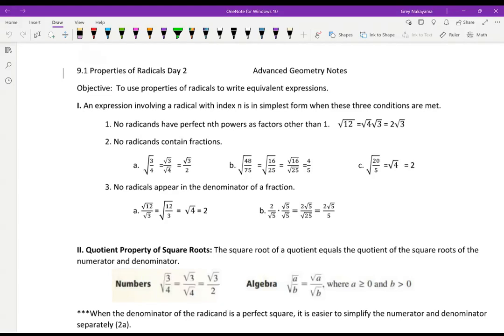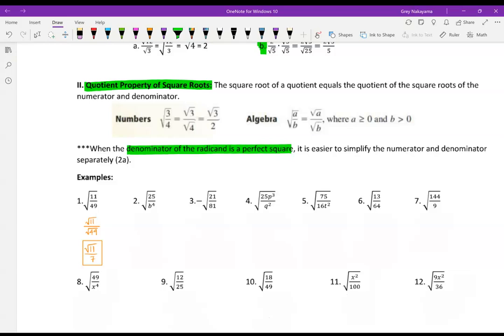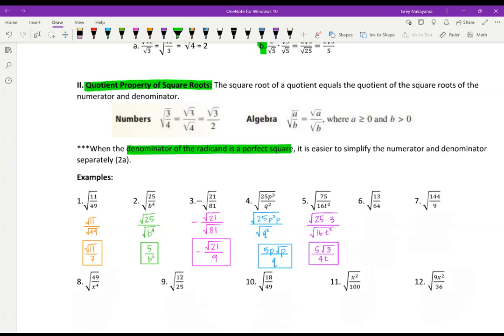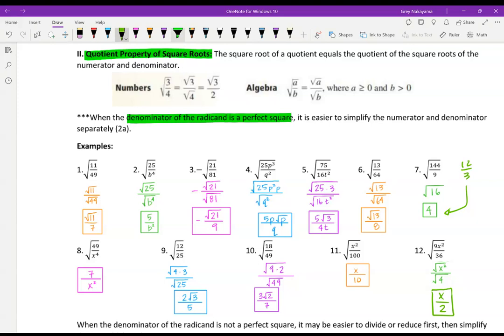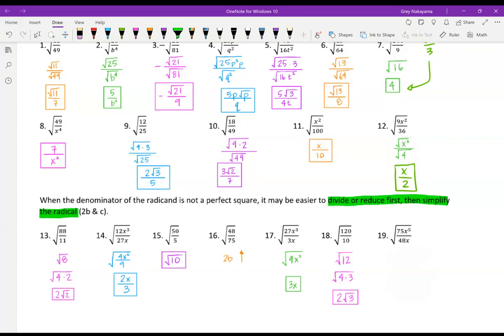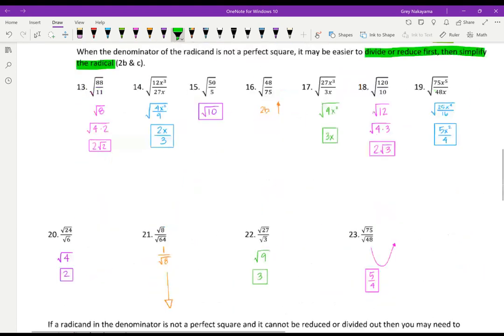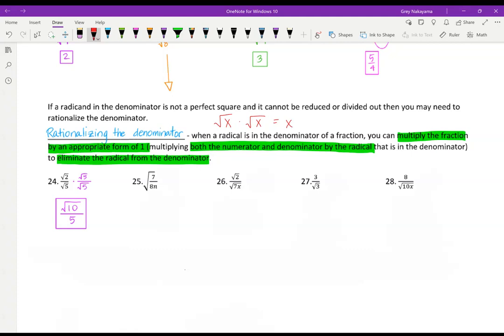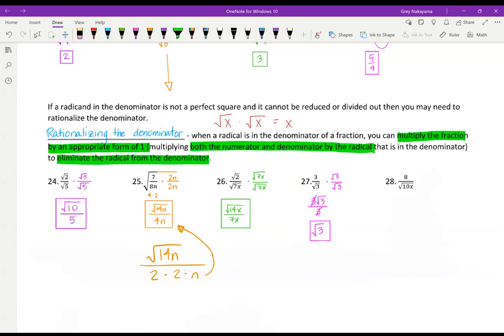9 1b Dividing Radicals